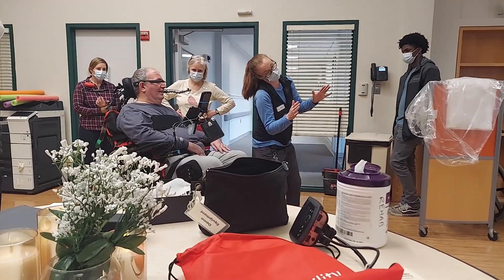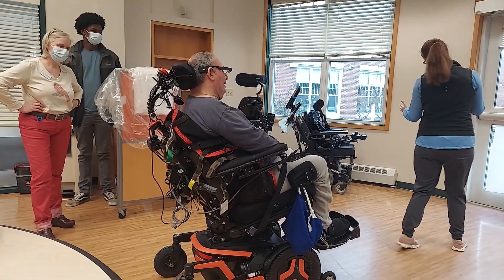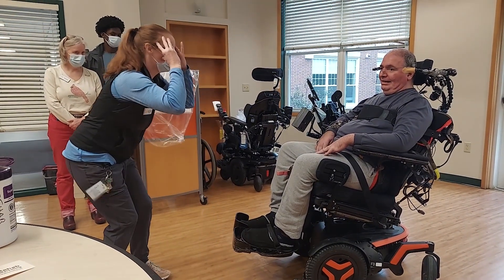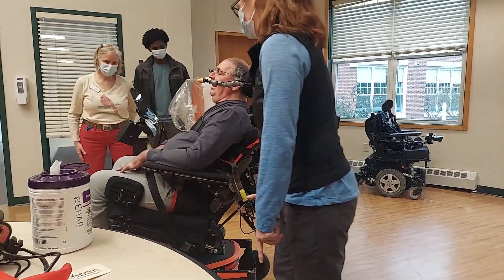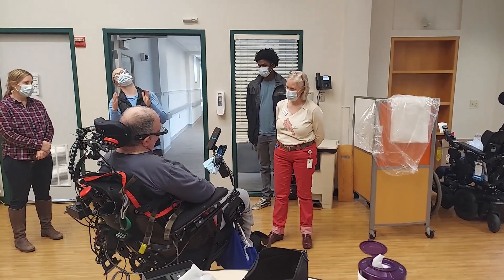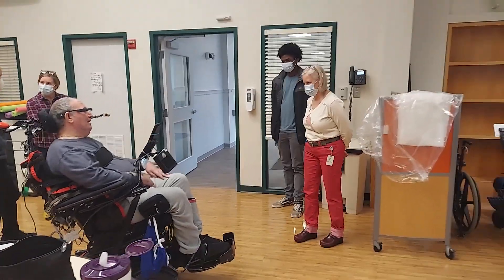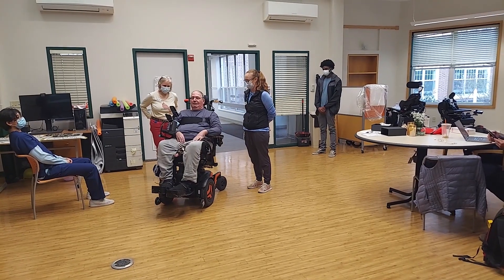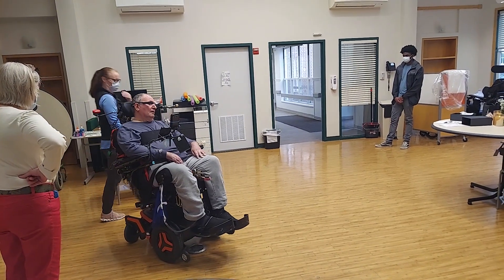Pino, a Resident of The Boston Home, Demos Munevo Drive Smart Glasses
This week, Pino, who lives at The Boston Home, worked with Assistive Technologist Corinne Curran and Physical Therapist Kim Davis to demo Munevo DRIVE smart glasses. Designed for power wheelchair users who are unable to use their hands to drive, the smart glasses are calibrated to the individual user, then respond to the driver's subtle head movements to drive.
Our thanks to Richard Dove and Melissa Coombs of Rehab Marketing for helping Pino learn to use Munevo DRIVE. assistivetechnology plays an important role in helping residents of The Boston Home maintain their independence as they adapt to changes in the progression of multiple sclerosis and other neurological disorders.